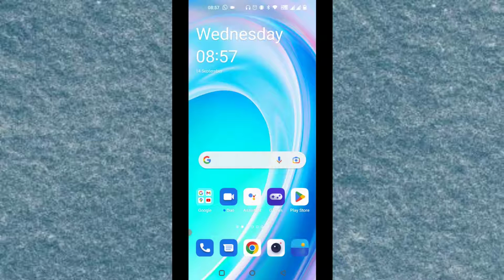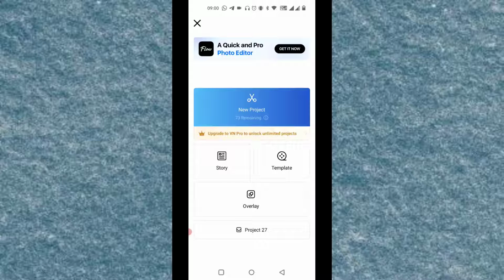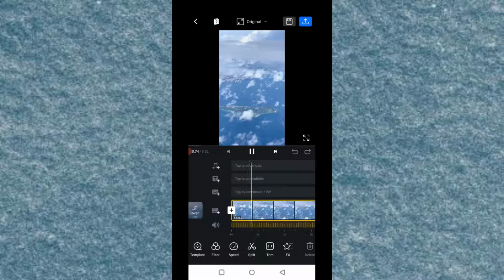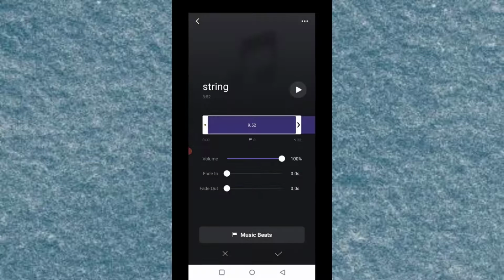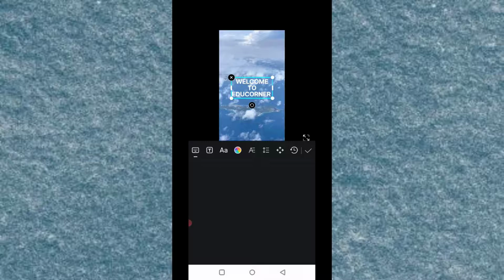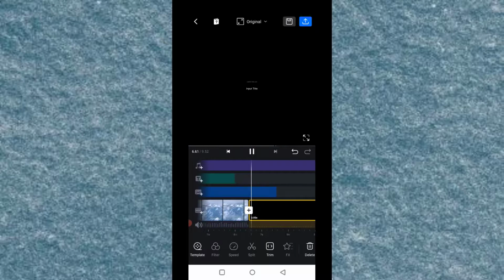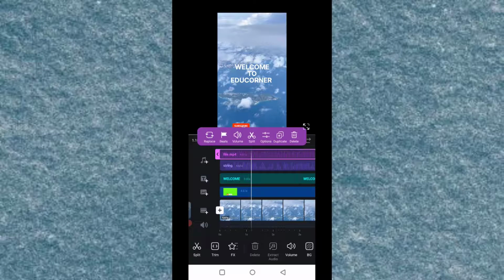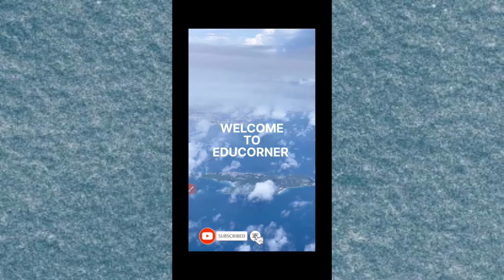Best Video Editor App for Android: Make Videos Like a Pro🔥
Best Video Editor for Android: Easily Make Professional Videos | The Best Video Editor for Android: Make Your Videos Look Better Than Ever || How to Easily Make Professional Videos with a Video Editor App for Android

best video editor for android
video editing apps
video editing apps for android
best video editing app
justin brown
primal video
video editing
video editor for android
android video editing app
video editing app
best android video editing app
android video editing
video editing app android
best android video editor
best video editing apps for android
video editing android
best app for video editing android
video editing apps for youtube
no watermark
vn video editor
kinemaster
inshot
app for video editing
iphone video editing app
android video editing apps
best video editing apps for iphone
capcut video editing
video editing app for youtube
professional video editing apps
android video editor
free video editing apps
how to edit videos on your phone
how to edit video on iphone
best apps of 2021
top camera app 2021
best android apps 2021
best video editor app
top android apps